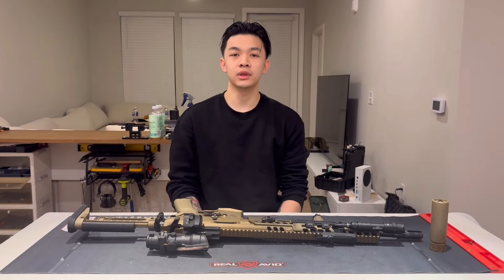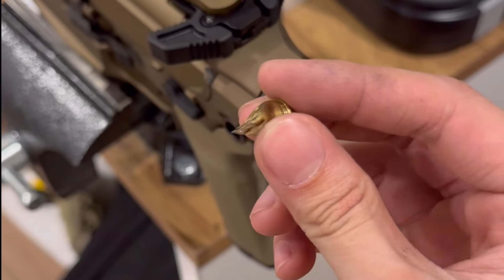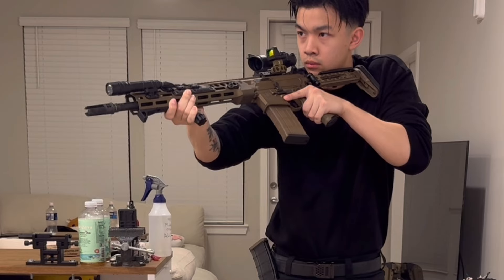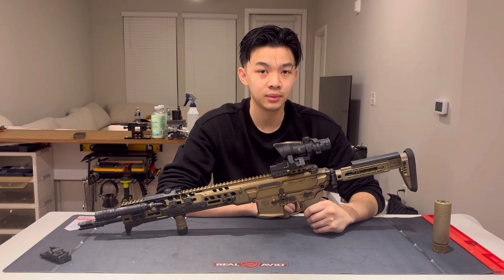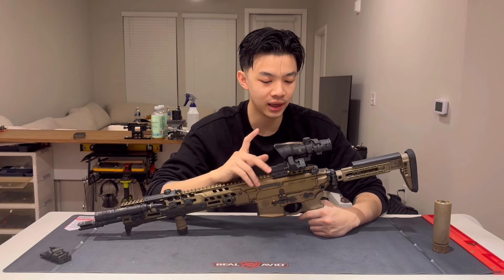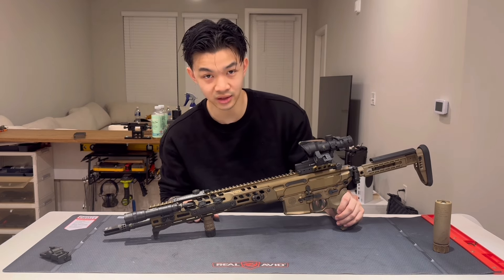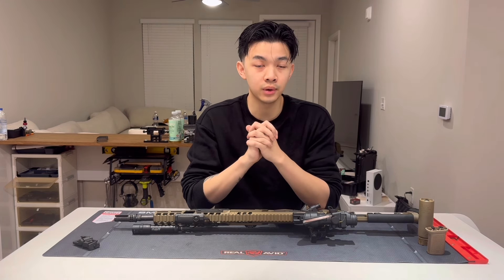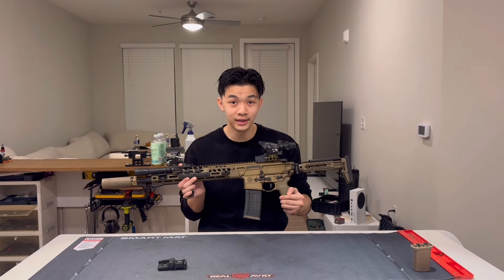My MCX Spear LT Setup (The Why’s and $$$)